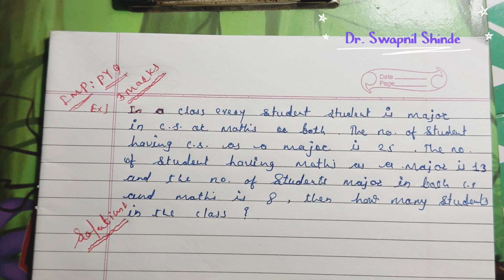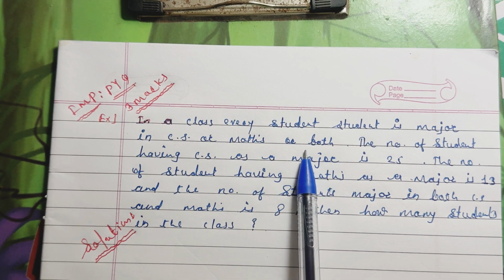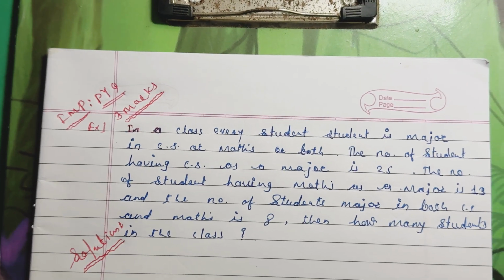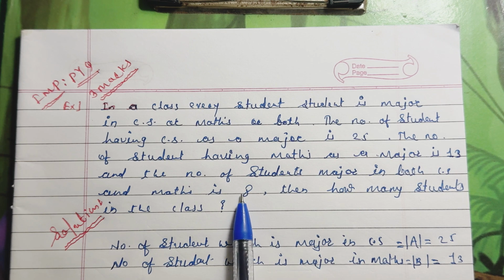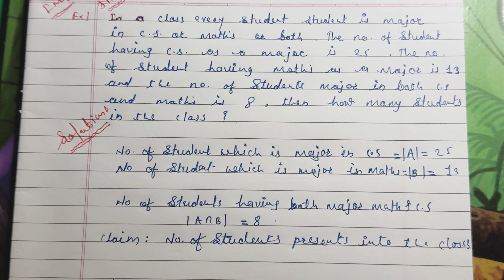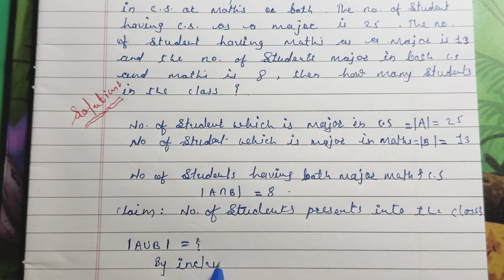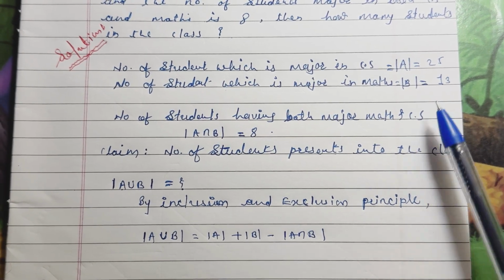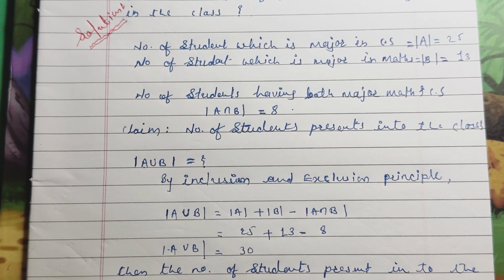Discrete mathematics Lecture Series: 06- Sets and Proportion, SPPU Exam Oriented